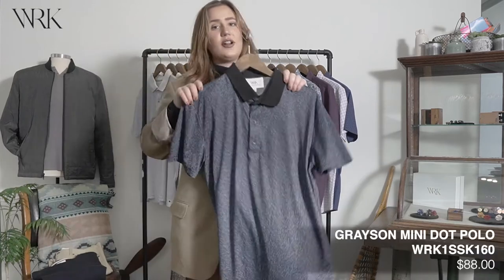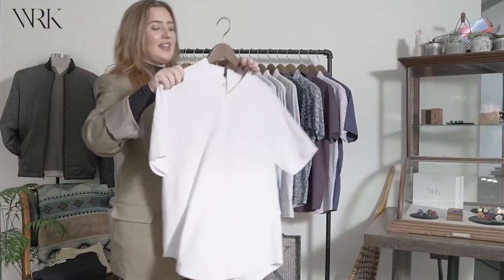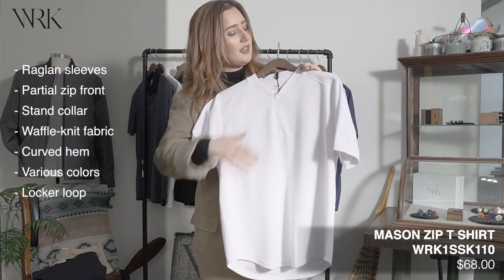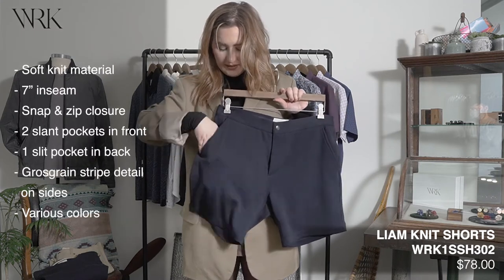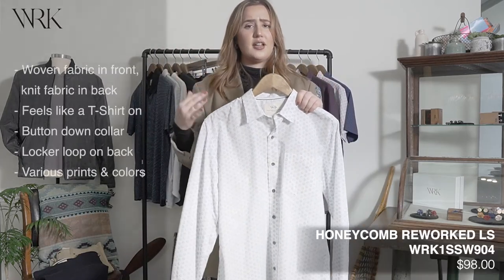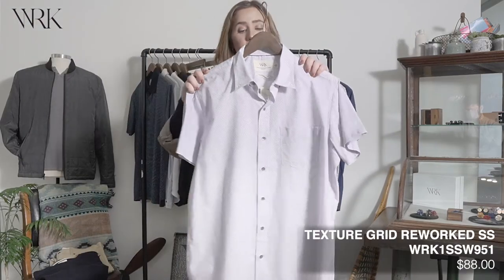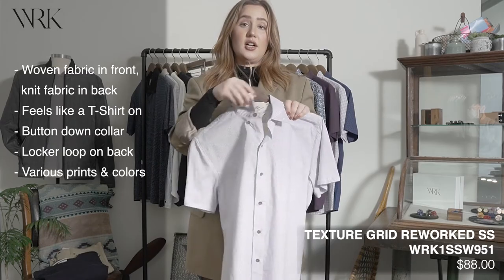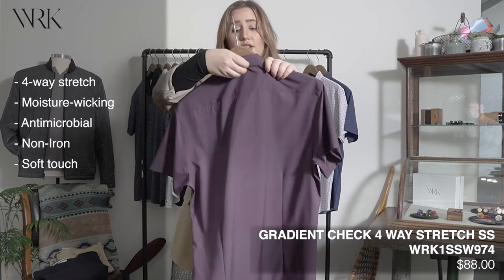W.R.K Spring 2021 May Delivery Line Review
Abby walks you through WRK's Spring 2021 April Delivery featuring our best sellers.

FEATURED STYLES:
Grayson Mini Dot Polo, WRK1SSK160, $88.00 (Black, White)

Mason Zip T-Shirt, WRK1SSK110, $68.00 (White, Navy, Black)

Liam Knit Shorts, WRK1SSH302, $78.00 (Black, Navy, Grey)

Honeycomb Reworked Long Sleeve, WRK1SSW904, $98.00
Linen Texture Reworked Long Sleeve, WRK1SSW905, $98.00
Textured Grid Reworked Long Sleeve, WRK1SSW909, $98.00
Floral Dot Reworked Long Sleeve, WRK1SSW908, $98.00

Textured Grid Reworked Short Sleeve, WRK1SSW909, $88.00
Chevron Flower Reworked Short Sleeve, WRK1SSW957, $88.00
Daisy Floral Reworked Short Sleeve, WRK1SSW959, $88.00

Gradient Check 4-Way Stretch Shirt Short Sleeve, WRK1SSW974, $88.00
Sketch Window 4-Way Stretch Shirt Short Sleeve, WRK1SSW973, $88.00
Daisy Floral 4-Way Stretch Shirt Short Sleeve, WRK1SSW975, $88.00